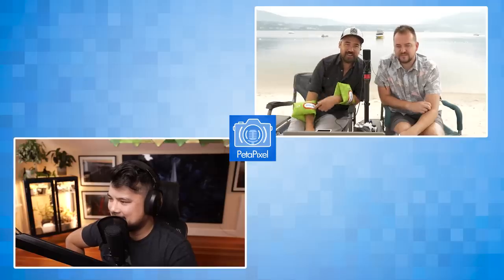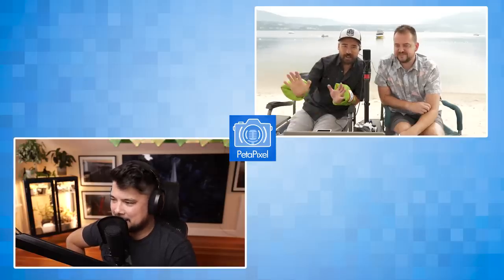Chris and Jordan's Favorite Travel Camera Gear! | The PetaPixel Podcast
The OM SYSTEM OM-5 is the ultimate companion for the outdoor enthusiast. Built to endure your adventures, this mid-range mirrorless camera is a rugged marvel, with its weather-sealed body to safeguard against dust, water, and extreme temperatures, ensuring unmatched durability. The OM-5 offers advanced technology to deliver stunning image quality and exceptional performance in any condition. From breathtaking landscapes to action-packed moments, the OM-5 empowers you to embrace your adventurous spirit while preserving the memories of your journey.

Learn more about the OM-5 and the highly respected M.Zuiko lens series by visiting

This week, Chris and Jordan join Jaron remotely as they are podcasting from the beach! Given the surroundings, they thought it would be a great time to talk about their favorite travel camera gear. The trio also discusses some of the biggest news stories of the last week and tackles some of the most challenging questions they've been served up yet.

We use Riverside to record all our episodes in our online recording studio

Topics this week:

00:00 - Intro
04:54 - Nikon is fixing your broken Z8 lugs for free
08:07 - TTArtisan with the perfect example of soap bubble bokeh
12:38 - The Olympus Tough TG-6 is no more, is a new TG series camera on the way?
18:40 - Camera sales are bouncing back
22:58 - What have we been up to?
27:10 - Chris and Jordan's favorite travel camera gear
37:11 - Tech support
48:48 - Never read the comments